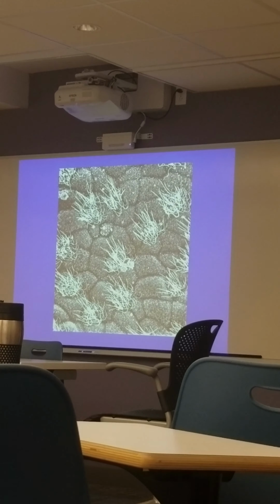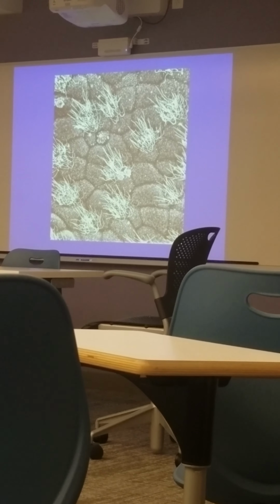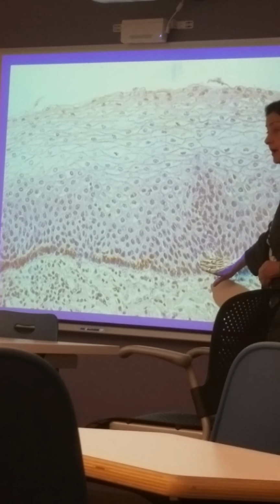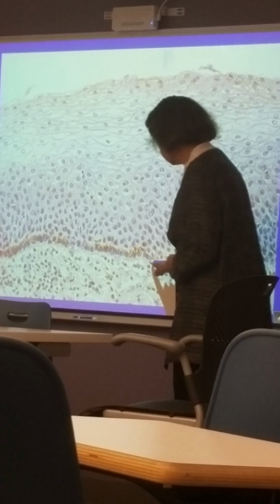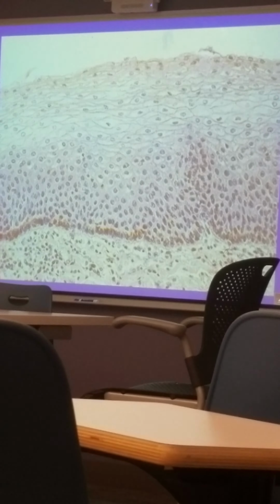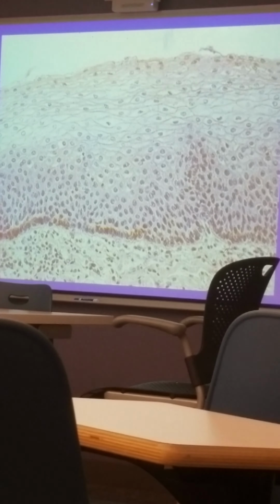A&p three, part one